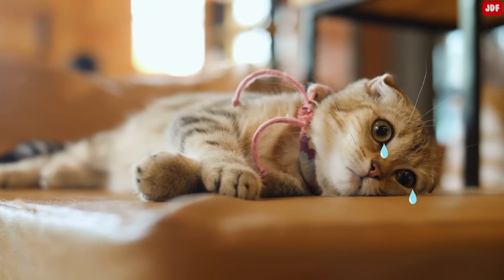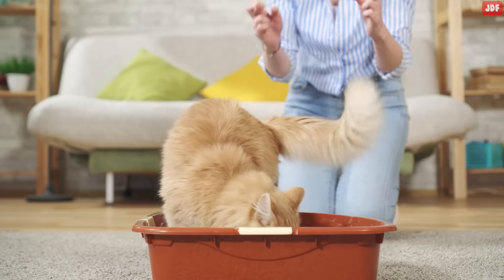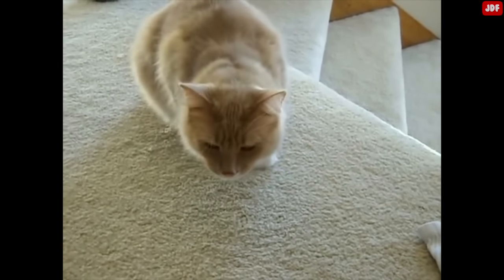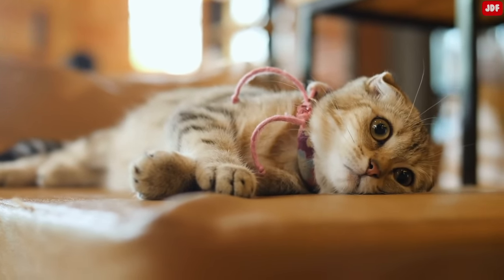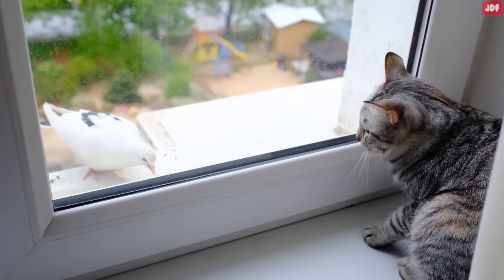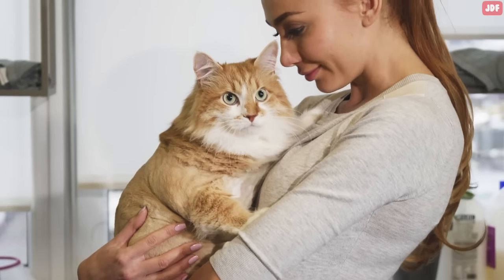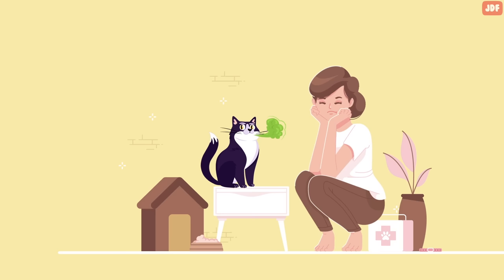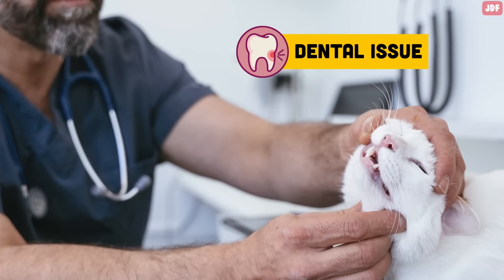If Your Cat Does This, IMMEDIATELY Call The Vet (16 Signs Your Cat Needs Urgent Help)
In this video, we will look at the most potentially serious signs that a cat needs help and must be rushed to the vet immediately.

#16. Dragging hind legs
If your cat has always walked normally, but suddenly starts dragging their back legs, it could be a sign of a serious problem.
Cats can sometimes develop blood clots in their bodies. If the clot travels down to the back legs, it can get stuck there and block the blood supply to the hind legs. This can cause the cat to lose control over their back legs.
This condition is very painful, usually causing the cats to cry excessively. Owners typically notice heavy breathing along with the inability to move the rear limbs properly. It may look as if the cat suddenly has a broken back. You may also see that the paw pads are pale in color and cold to the touch.
More often than not, this type of clot happens in both of the back legs, but it can also happen in just one of the legs, the front legs, or even other parts of the body.   This problem is more common in cats with heart disease.
It’s important for every cat owner to know the signs of this condition. If it happens to your cat, a vet visit is urgently required.

#15. Trying to use the bathroom but nothing comes out
A cat who tries to go potty but isn’t producing anything may have a urinary tract blockage.
They might sit in the litterbox straining but still not be able to urinate. This is especially a concern if the cat seems to be in pain while trying to do their business. This is a tell-tale sign of a serious blockage, and it could be life-threatening if it’s left untreated.
Urinary tract blockages are extremely common among neutered male cats. Therefore, it's critical for cat parents to know the signs of the condition. If this happens to your pet, a vet visit is urgently required.

#14. Too many hairballs
When cats groom themselves, tiny hook-like structures on their tongue catch loose and dead hair, which is then swallowed. The majority of this hair passes through their digestive tract with no problems. But some hair stays in the stomach and forms a hairball. Oftentimes, your cat will vomit the hairball to get rid of it.
While vomiting an occasional hairball isn't cause for alarm, if your cat is constantly throwing up hairballs, it is a sign that they have a problem with their digestive system, and a vet visit is necessary.
And keep in mind that to help avoid the formation of the hairballs, you can brush your cat once a day and add more fiber to their diet.

#13. Coughing
Identifying a cat’s cough can be confusing. At first, it is hard to understand what is happening because the cat looks like she is trying to throw up but isn’t able to do so. This is in fact a cat who is coughing.
Coughing can be caused by allergies, hairballs, and asthma to name a few of the more minor inflictions. It can, however, also be caused by more serious conditions like heart disease, heartworms, respiratory infections, and other serious problems.
It may be normal for some cats to cough occasionally. But if the cough persists or recurs consistently, a vet visit is necessary.

#12. Change in pupil size